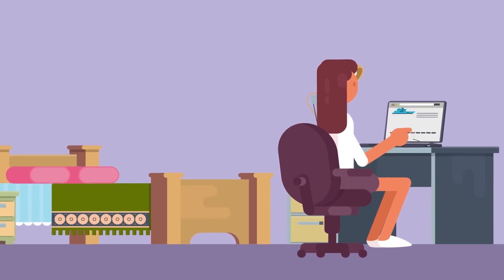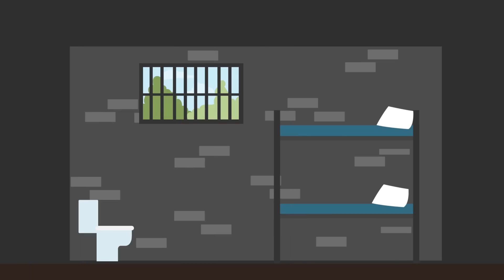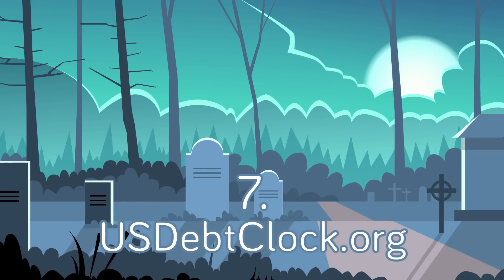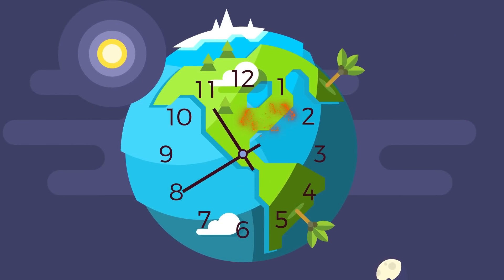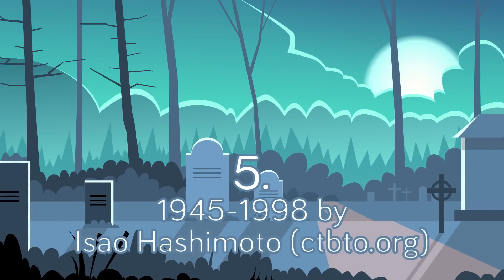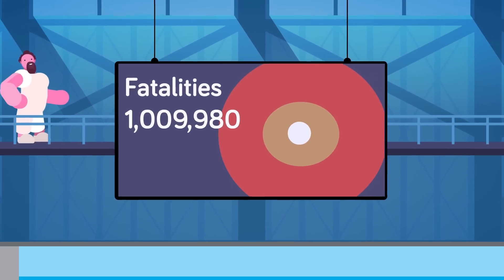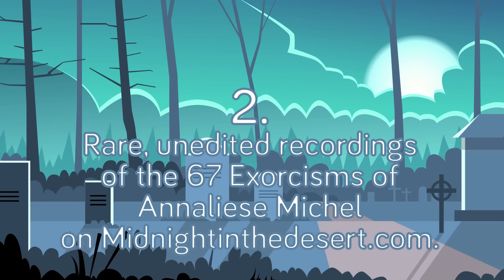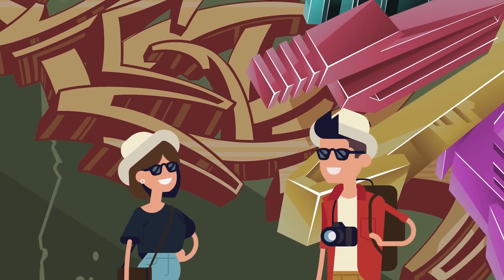Horrifying Internet Websites You Should Avoid At All Cost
We know we've done a video about the most horrifying places on the internet, but there are just so many that we had to do another video. In today's educational animated cartoon we look at 10 scary websites you should avoid at all costs.

📝 SOURCES: